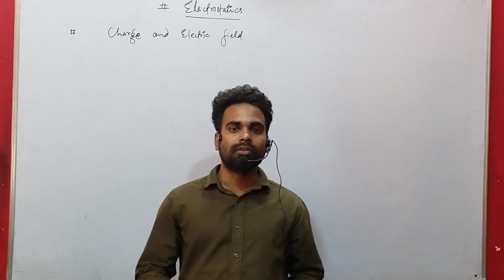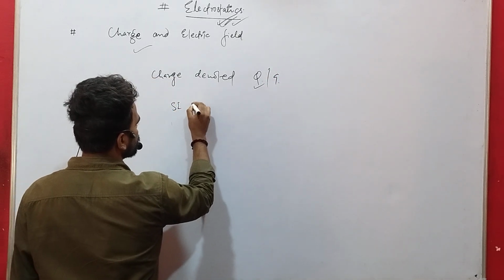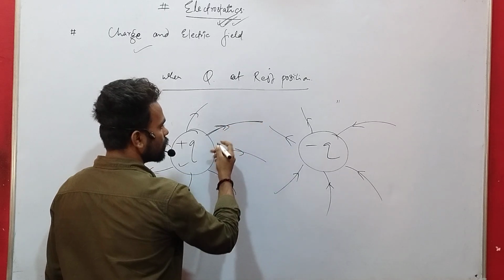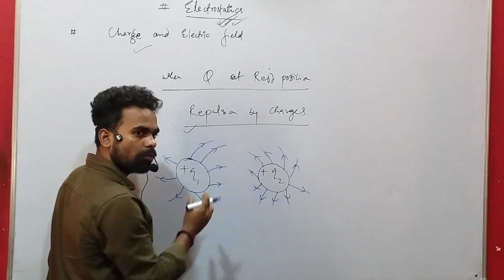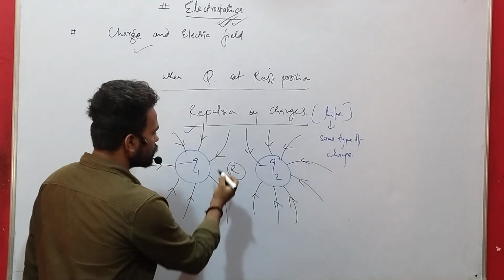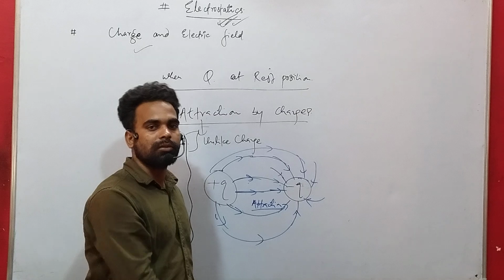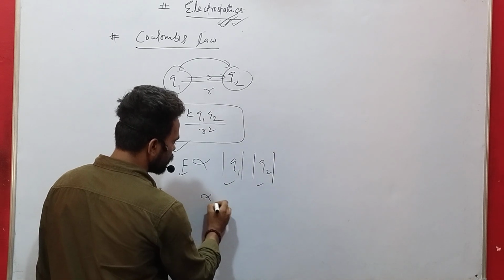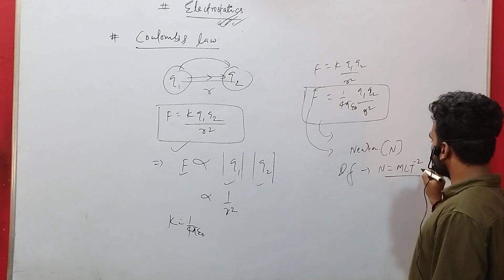charge , electric field, coulomb's law |ELECTROSTATICS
This is very helpful for 12th academic